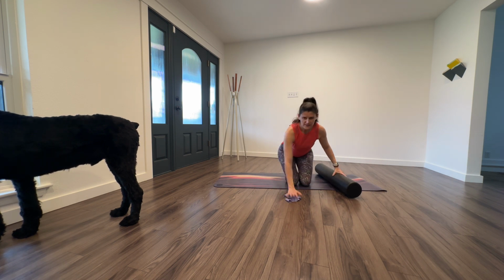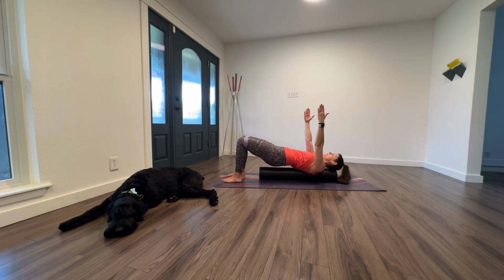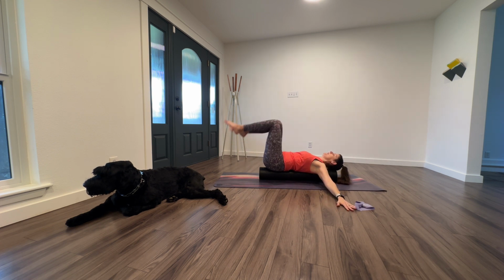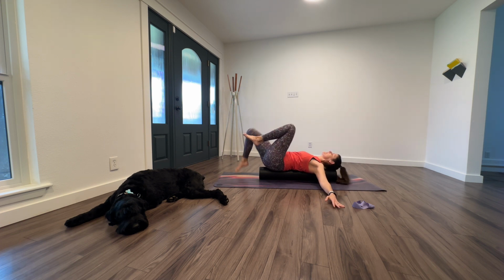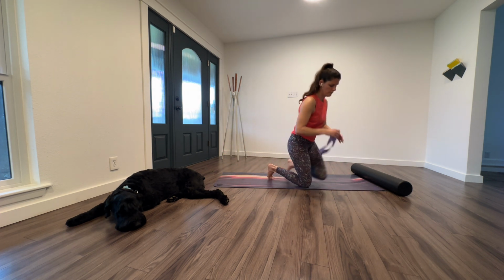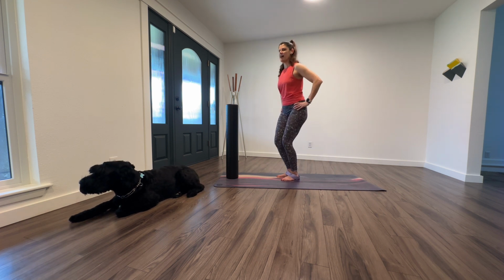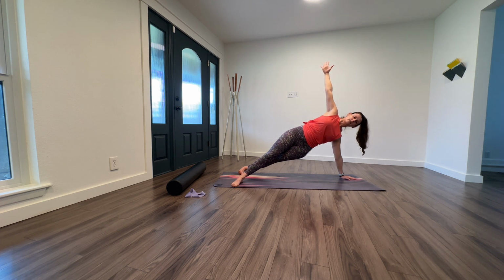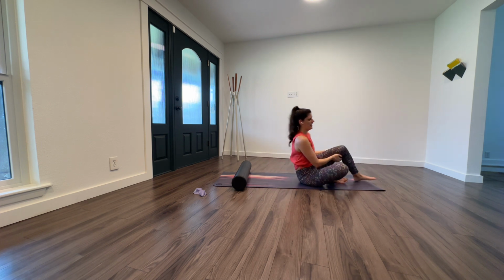Full Body Pilates Challenge. Strengthen and tone with the Roller and Loop band🌈🤸🏻🌈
The foam roller is my favorite prop. It can be helpful, and assistive as well as challenging! Small props are the best props. Enjoy this Pilates workout on the mat!

📸 Shine Pilates on Instagram:  @shinepilates_dayle